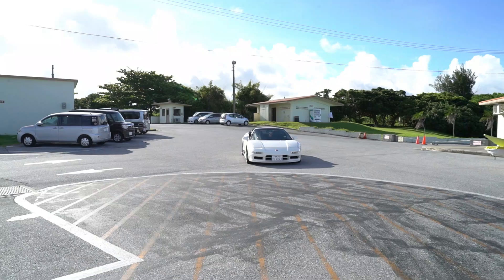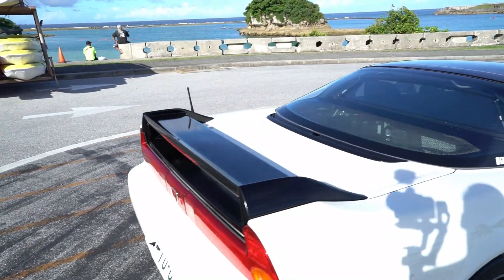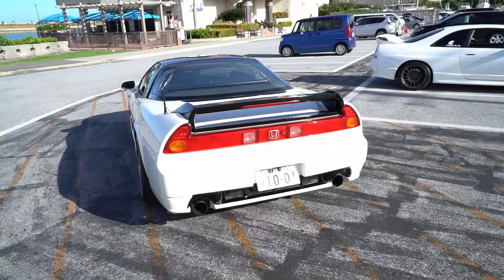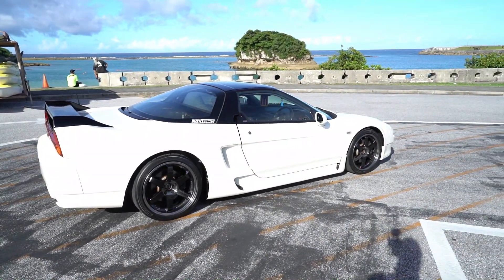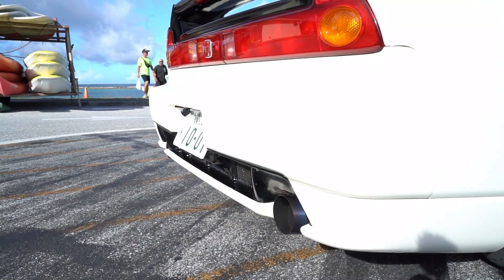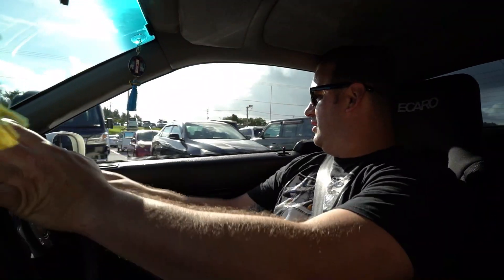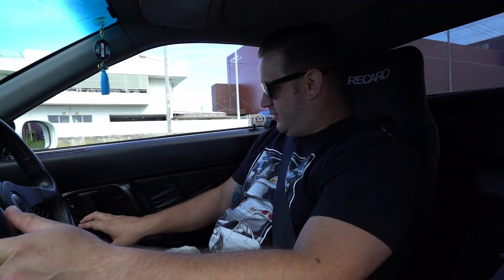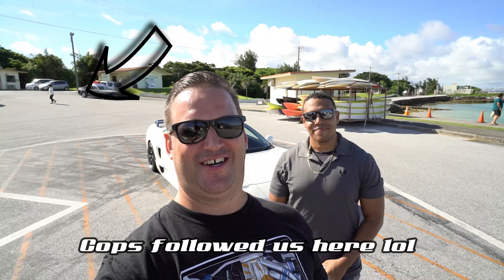JDM HONDA NSX | RARE PARTS!!!!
Finally! The day has come that I get to feature and drive a JDM Honda NSX. This thing has tons of NSX-R Parts on it and must have been incredibly expensive to build. I can't believe this car is 30 years old. It looks like it just rolled off the showroom floor. Huge shout out to Amaury for letting me drive it. This is an awesome car to add to his Honda collection.